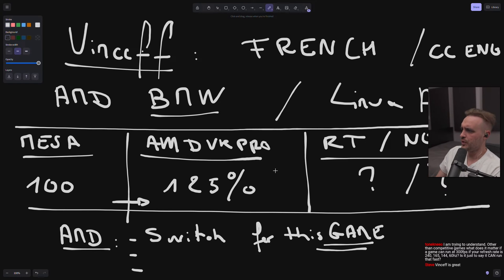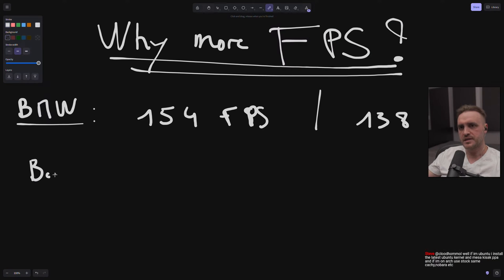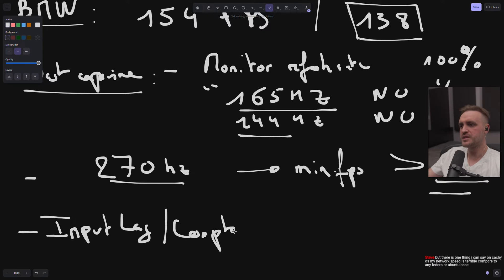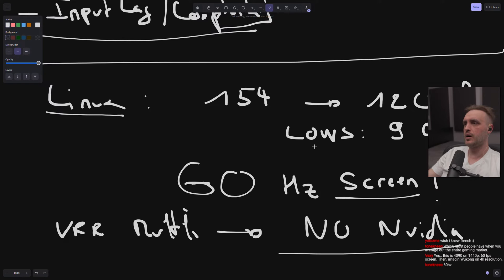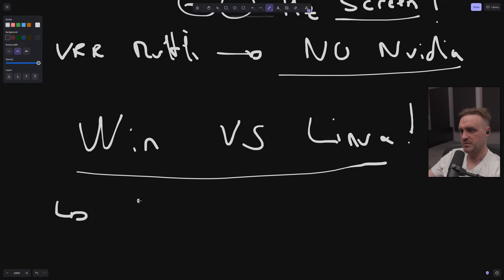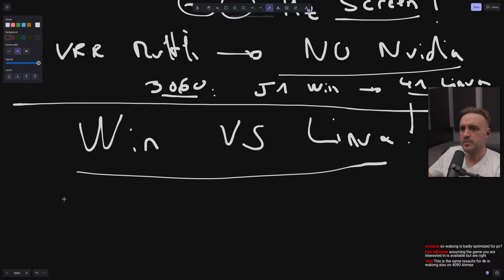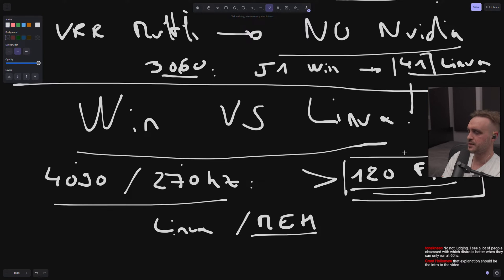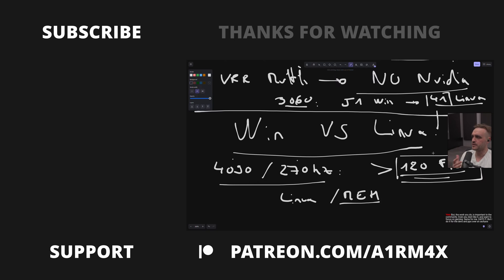Switching to Linux might change your gaming experience...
In this video I discussed why FPS are important while gaming on Linux. Enjoy!

Software used:
►CachyOS (Arch BTW)
►GIMP